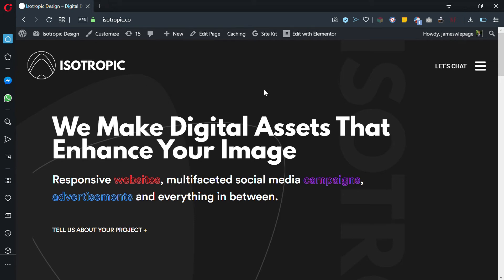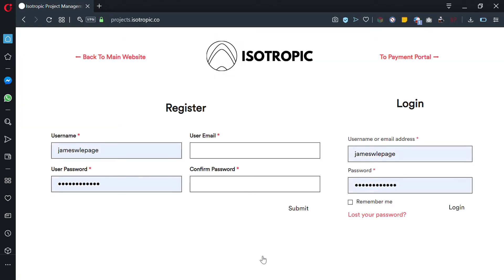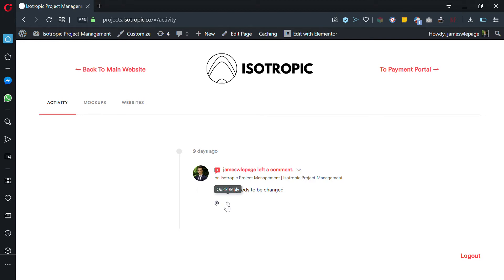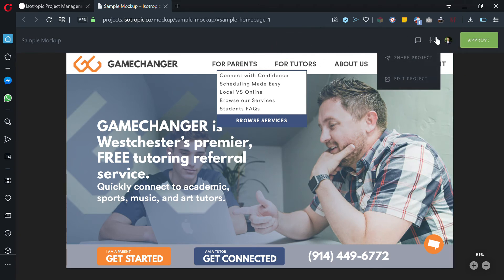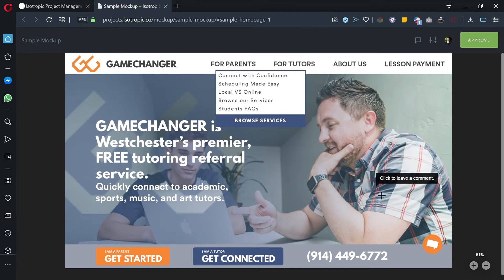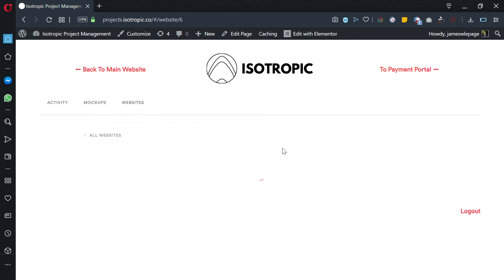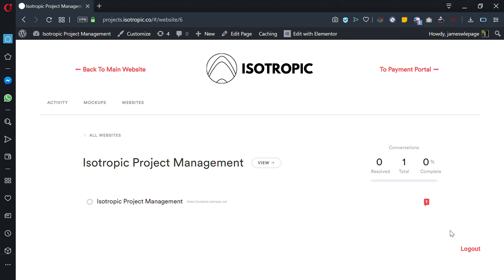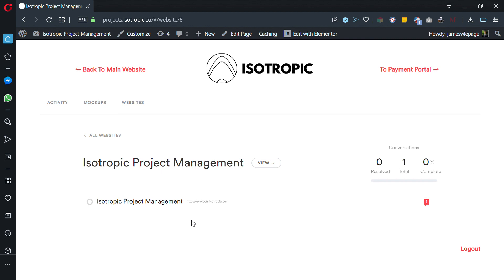How To Use Isotropic Project Management Software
We use this to get feedback on mockups and populate development sites with content. This software replaces a legacy solution as of March 2020.